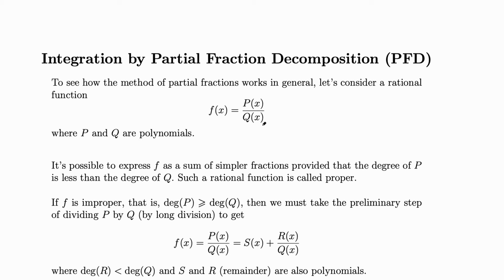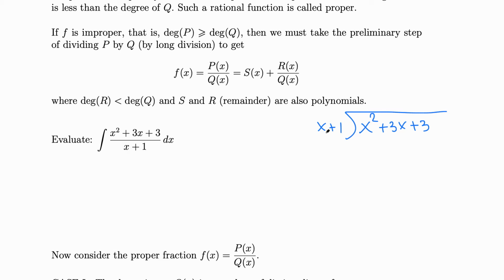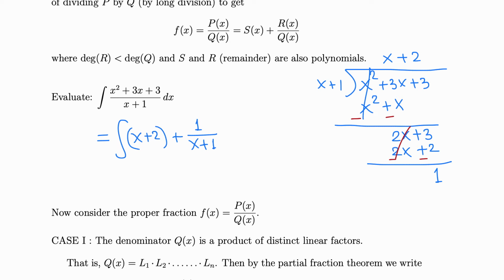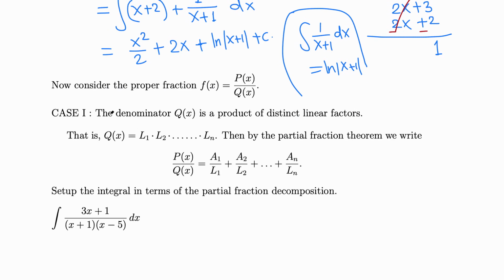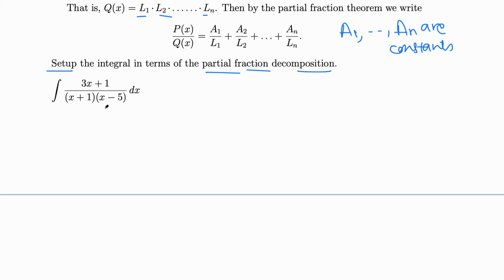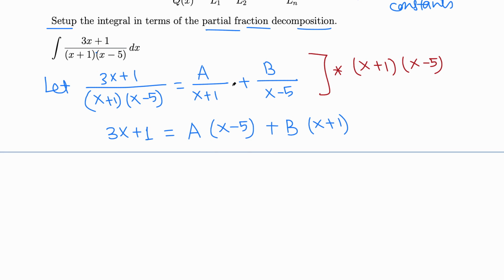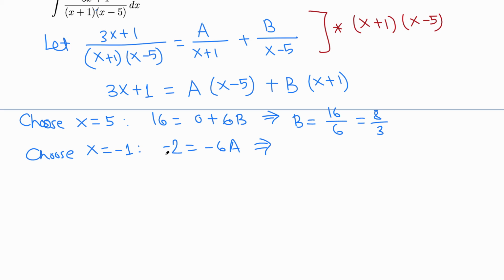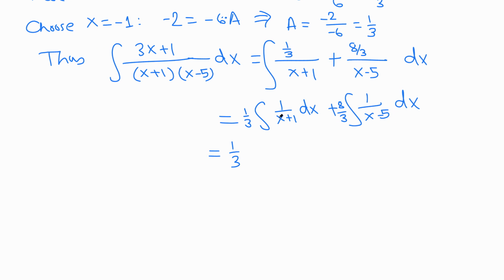Calculus II: Partial Fraction Decomposition (Lecture 1)